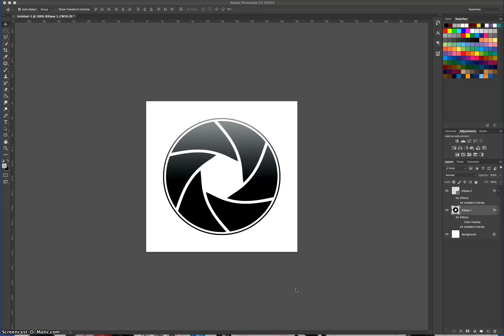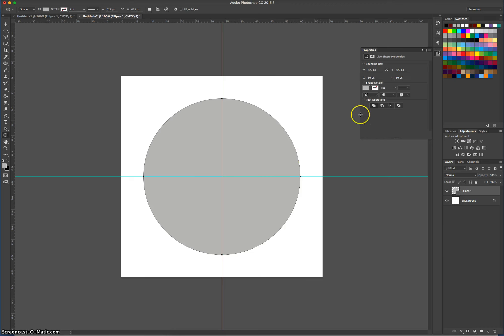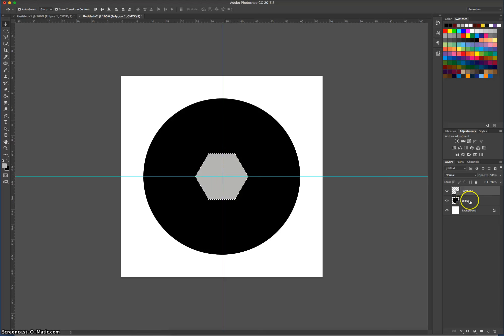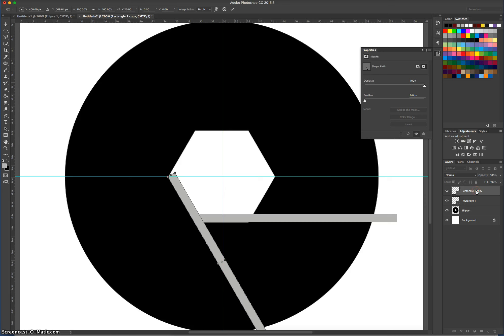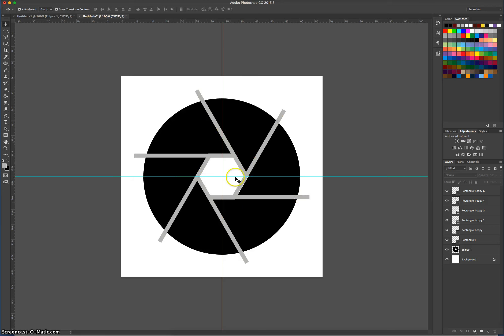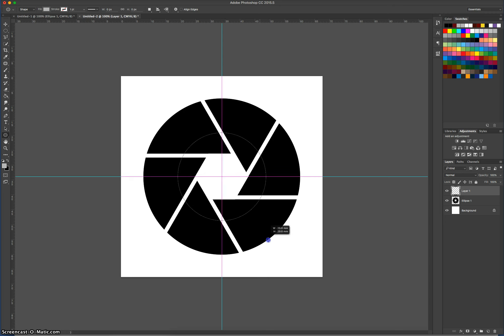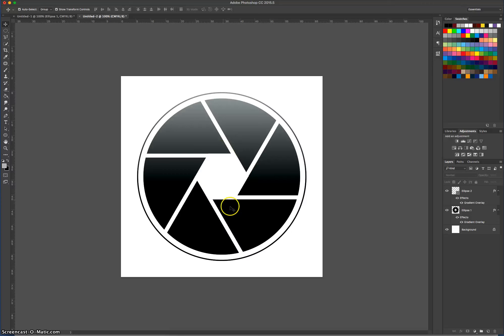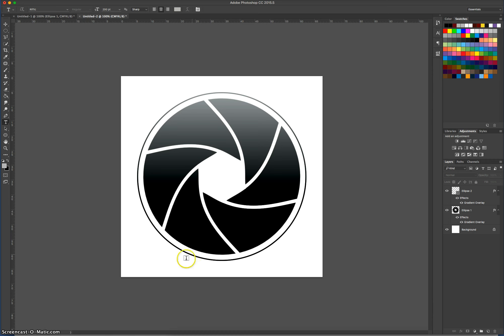Make a Photography Aperture Logo in Adobe Photoshop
Learn how to make a photographer's logo in the shape of an aperture using Adobe Photoshop.

Want to let the experts make your new logo for you? Be sure to check out my mates over at Heritage Type Co. for some awesome specials on their fonts and illustrations at the moment. These guys have designed hundreds of vintage logos that are all ready to be used.  You can use them as is or customise them to suit your brand. This is way cheaper than hiring a graphic designer to do the work for you. Follow this link to access the amazing deals - a must have for all graphic designers